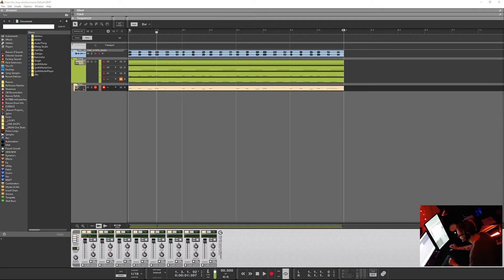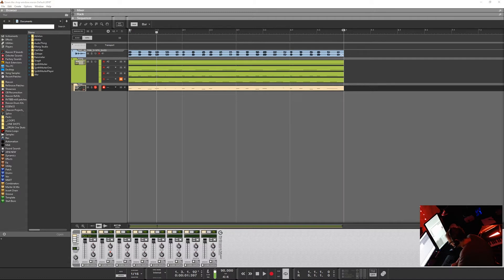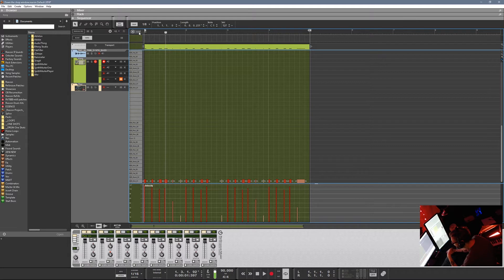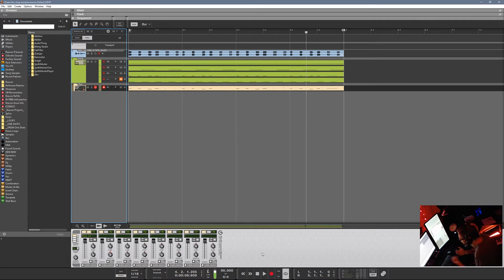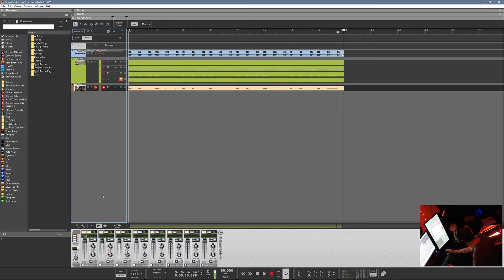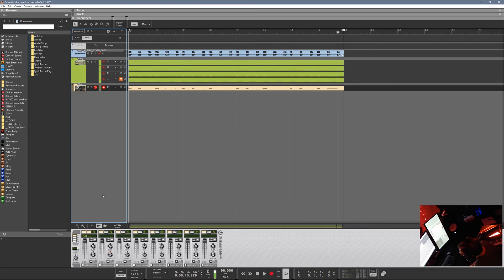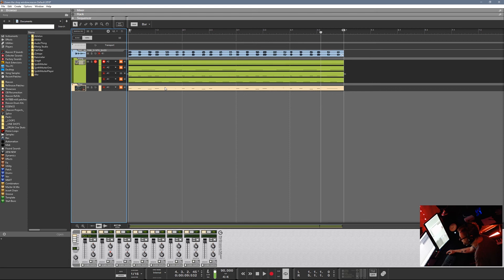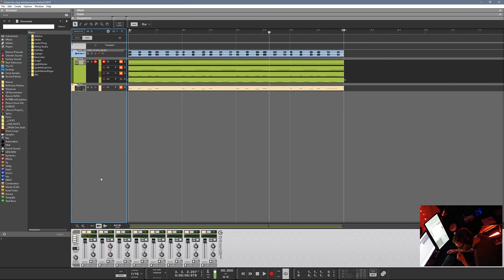Propellerhead Reason 9.5: The Re-groove Mixer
The Re-Groove mixer is a staple of my production style without it I feel my rhythm section is missing something. After getting frustrated in other DAWs I realized that the something that was missing. It was the groove the swing the way the re-groove mixer does its thing. I need the song in the pocket so I can put a vocal on, and I need the re-groove mixer to get it there.